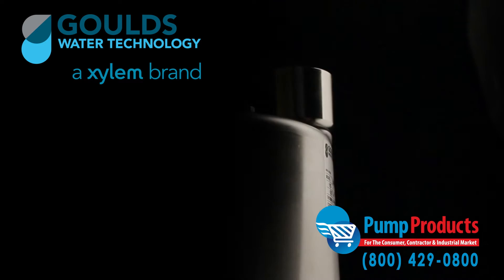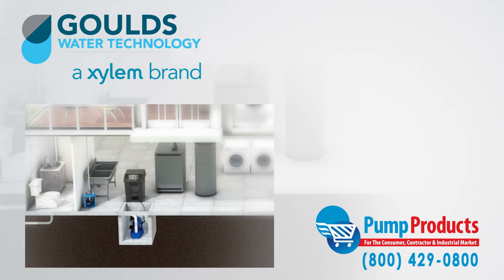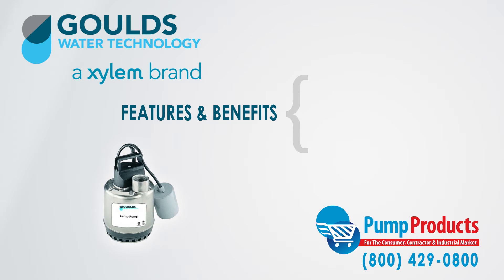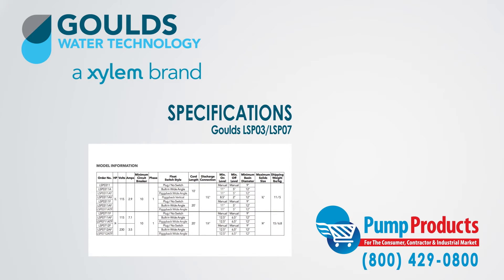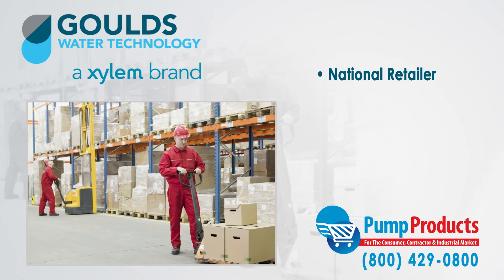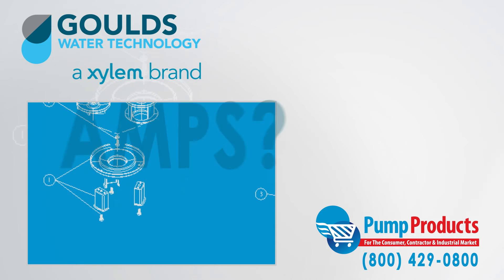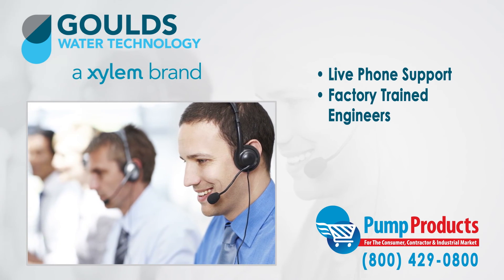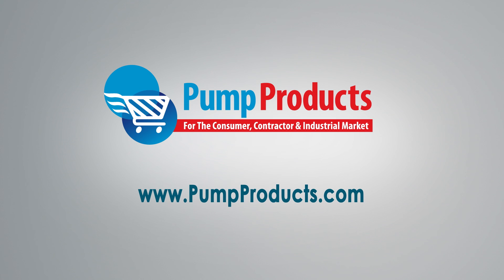Goulds LSP03/LSP07 Series Submersible Sump Pumps.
– Goulds LSP03/LSP07 Submersible Sump Pumps.

Model Numbers:
LSP0311, LSP0311A, LSP0311AT, LSP0311AV, LSP0311F, LSP0311AF, LSP0311ATF, LSP0711F, LSP0711AF, LSP0711ATF, LSP0712F, LSP0712AF, LSP0712ATF

Pump Products is one of the leading retailers stocking the Goulds LSP03/LSP07 Series Submersible Sump pumps.

As a Leading Goulds pump dealer, our in stock selection includes over 10 models

The LSP03/LSP07 sump pumps are specifically designed for Basement Draining, Water Transfer, and Dewatering

The features and benefits of the LSP03/LSP07 Pumps include:

• Maximum solid size: 3/8” (.375”)
•Maximum Discharge size:  1.5” NPT
• Maximum capacity: 57 Gallons Per Minute (GPM)
• Maximum total head: 34 Total Dynamic Head (TDH)

As one of the leading Goulds pump dealers, we stock most of the pumps from the LSP03/LSP07 series and are able to provide our customers with the following variety of specifications:

• Range from 1/3 HP to 3/4 HP
• Range of 115 -230 volts
• Class B insulated motor
• Available in single phase
• 10’ standard or 20’ Power Cord option

(NO PARTS- skip this section)
Pump Products also sells a variety of Goulds parts for the Goulds WE Series effluent pumps. Our parts inventory includes:
• Casings
• Impellers
• Motors
• O-Rings
• Wire nut power cables.